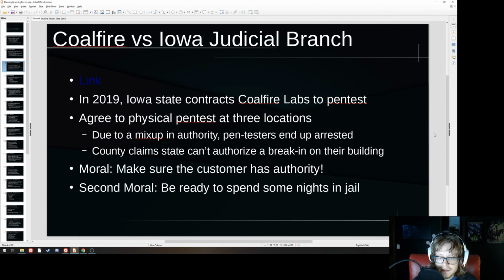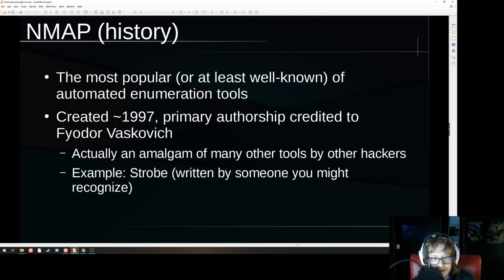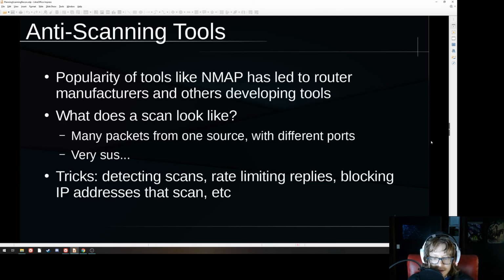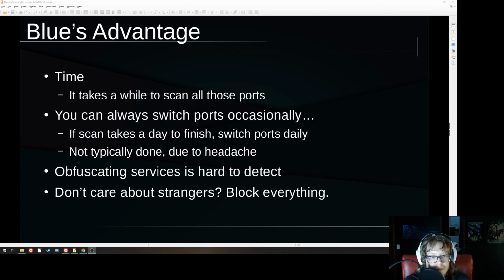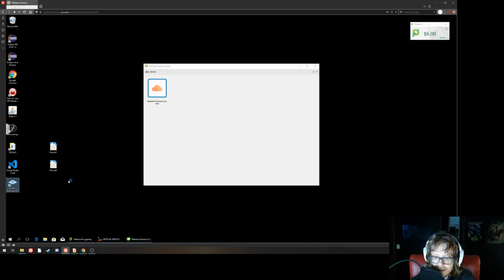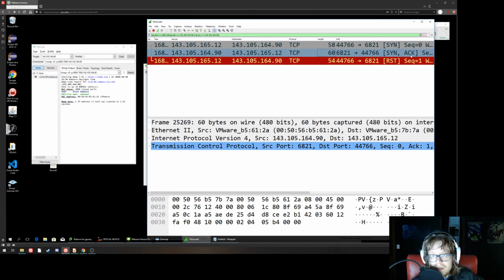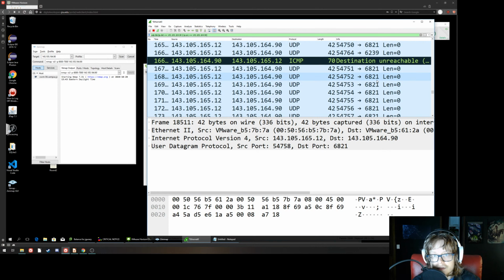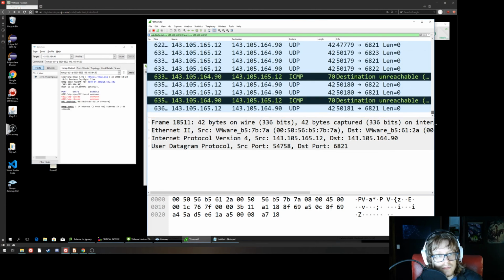435 - 23 Scanning with NMAP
Scanning and Recon with NMAP, one of the oldest and most popular tools of the trade.